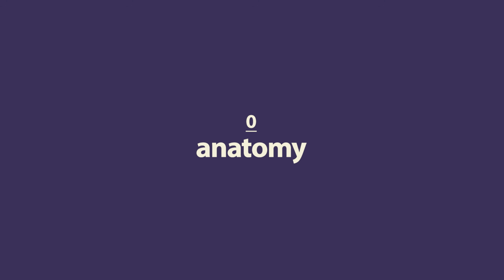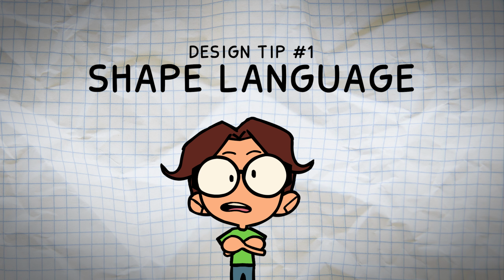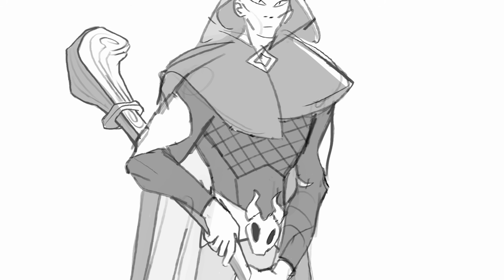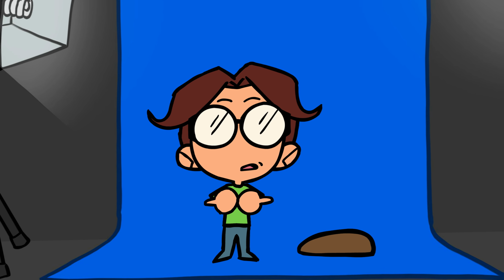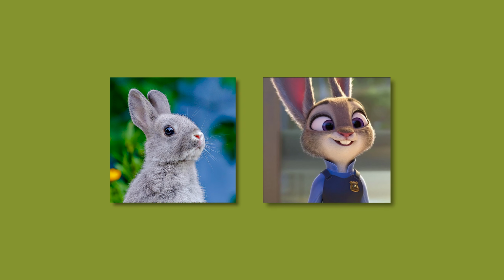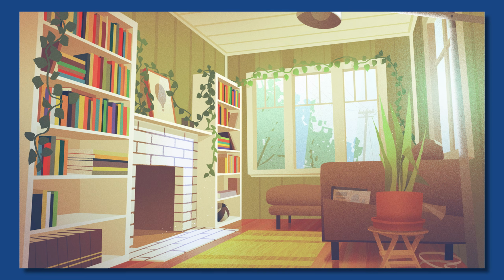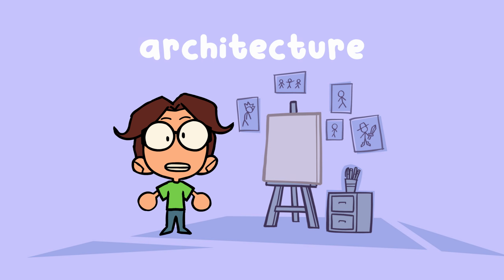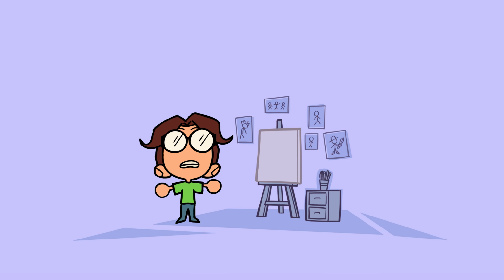Every Assignment I Had in My Character Design Class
- chapters -
00:00 Intro
00:48 Anatomy
02:11 Caricature
04:29 Heroes
06:22 Film & TV
08:43 Vehicles & Robots
11:03 Animals
11:57 Villains
13:18 Style Imitation
13:45 Environments
15:58 Props & Architecture
17:16 Costume Progression
18:03 Monsters
19:12 Outro